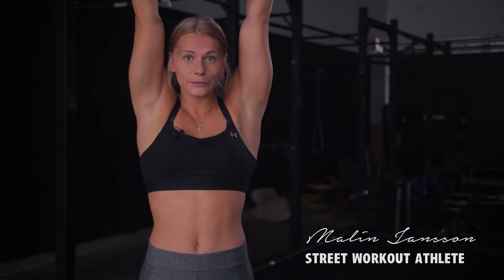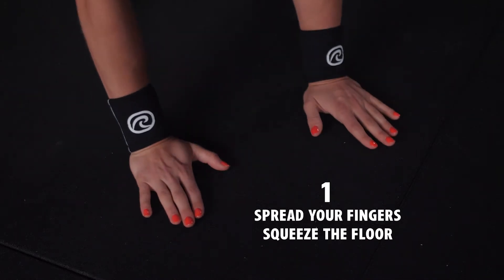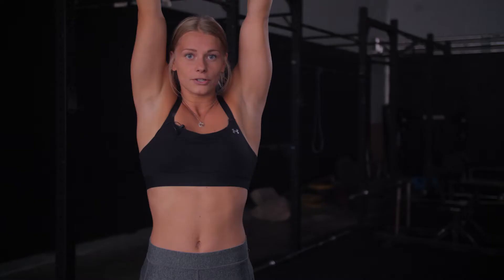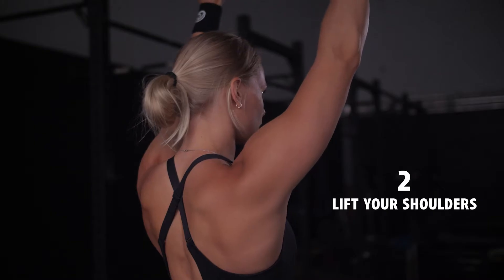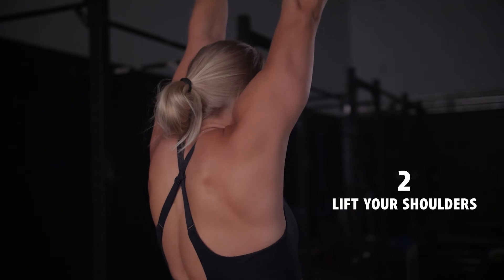Rehband Spotlight Malin Malle Jansson – How To Do a Handstand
Learn how to do a handstand in a few easy steps with Swedish street workout athlete Malin Malle Jansson. She is not only a street workout athlete but also a certified health coach. Having practiced street workout for just over two years, today the 25-year-old from Uppsala, Sweden, has a following of over 150,000 people on Instagram who watch her workout videos and challenges daily.

Malin’s summarized tips on how to do a handstand are the following:

-Spread your fingers and squeeze the floor
-Lift your shoulders
-Pull in your bellybutton and tilt your pelvis backwards
-Make sure you keep your core tight and squeeze your glutes

This short tutorial goes through the most important movements to think about when learning how to do a handstand, watch the clip for even more information and inspiration.

The clip is part of Rehband’s Spotlight series - Where we aim to discover and learn more about different up-and-coming sports around the world.

To quickly present street workout, it consists of bodyweight workouts done inside or in outdoor parks. When new challenges are posted online by athletes the rest of the community try them out. Street workout is a very social sport with a strong community, especially online. The routines usually contain exercises such as pull-ups, chin-ups and muscle-ups. There are also several static holds, like front lever, back lever, human flag and planche.

Curious about learning more about Malin Malle Jansson and her training? Read more in our article which you find at: